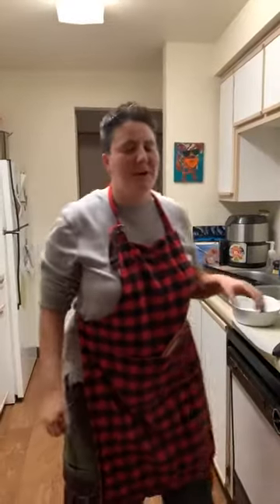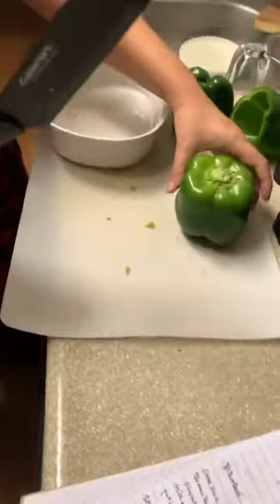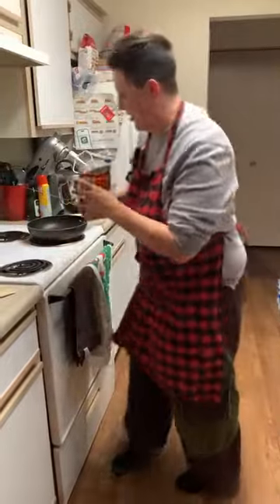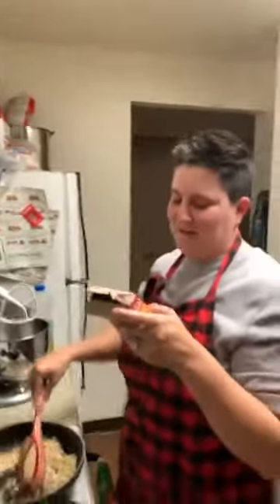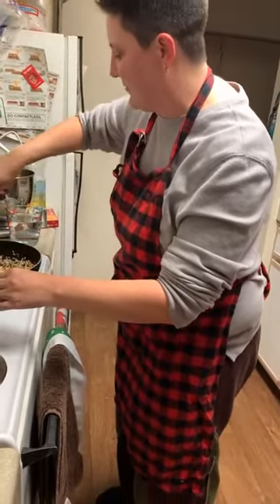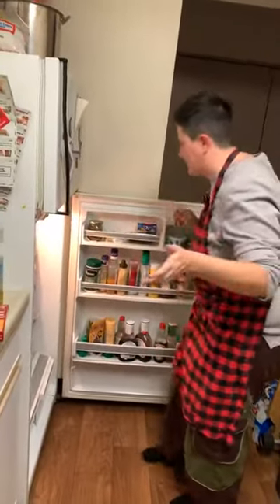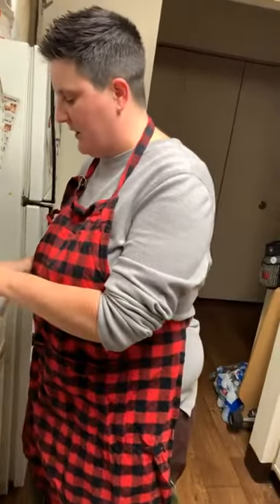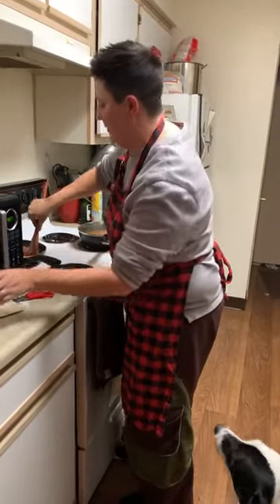EPISODE 6: STUFFED PEPPERS